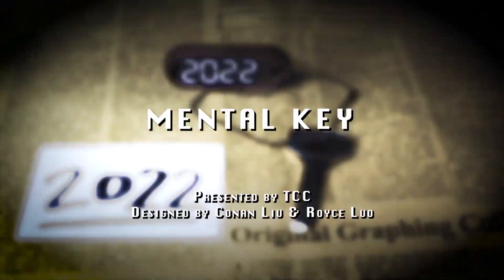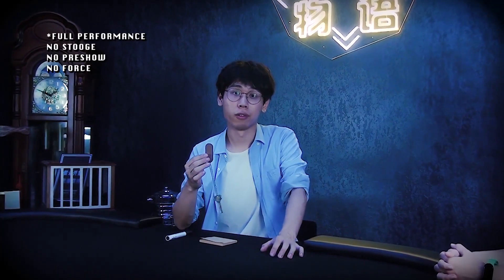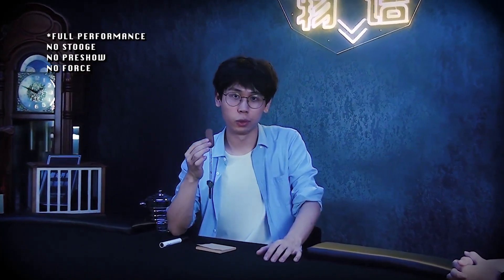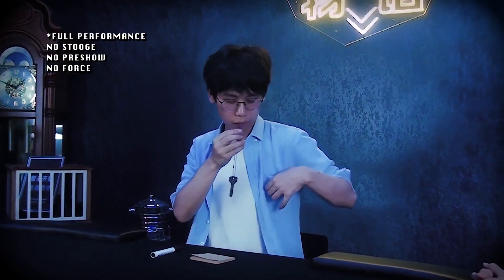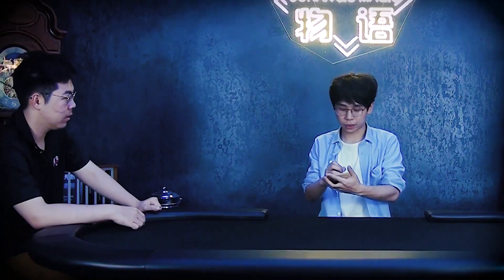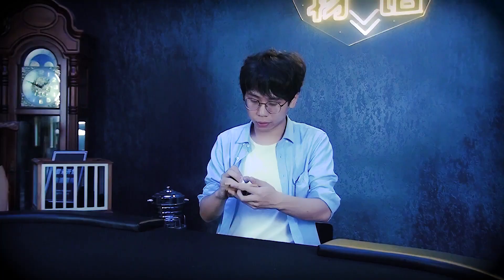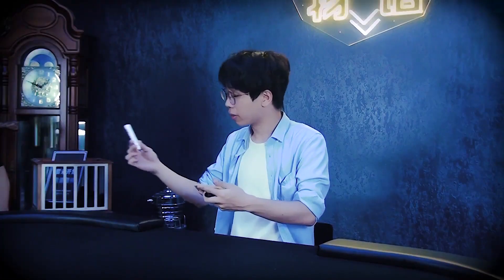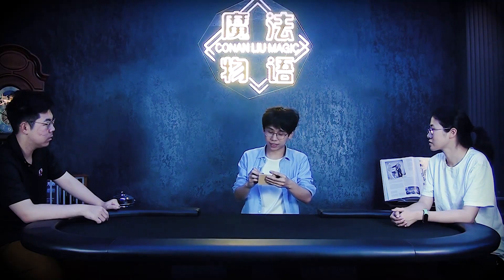Mental Key Prediction TCC Demo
Mental Key Prediction vous permet d’éblouir votre public en prédisant parfaitement un nombre à quatre chiffres choisi au hasard par eux, inscrit au dos d'un porte-clés en bois, sans aucune contrainte.

Effet : Le magicien présente un pendentif de clé en bois de noyer avec une clé attachée, et commence à raconter une histoire fascinante. Quatre chiffres sont appelés aléatoirement par le public, cela peut même être une date ou une heure importante. Le magicien retourne le porte-clés pour révéler un numéro de chambre gravé à l’arrière, qui correspond parfaitement aux quatre chiffres choisis.

Le porte-clés peut être remis au public pour examen après la performance.